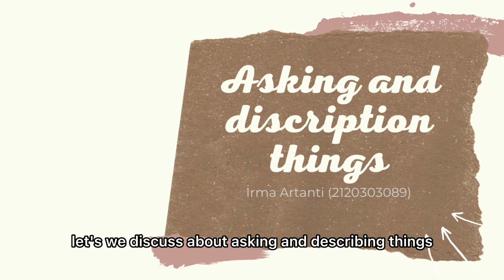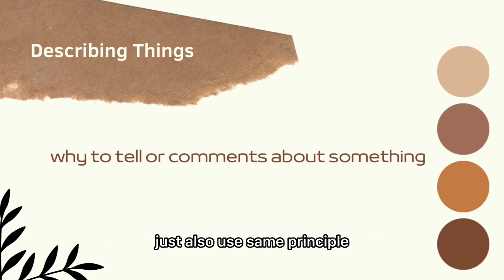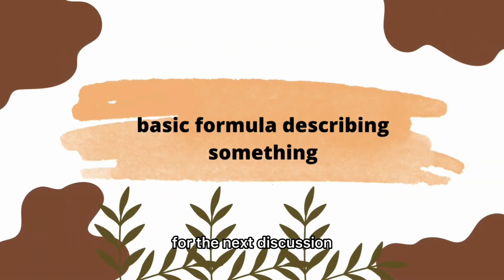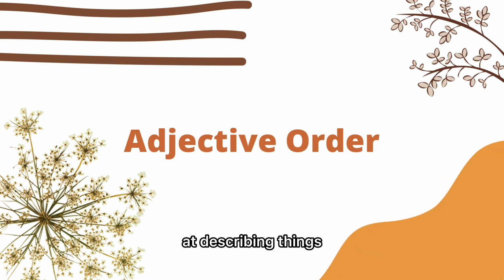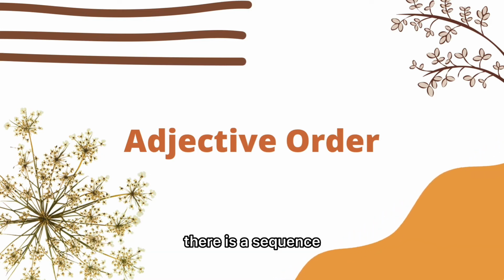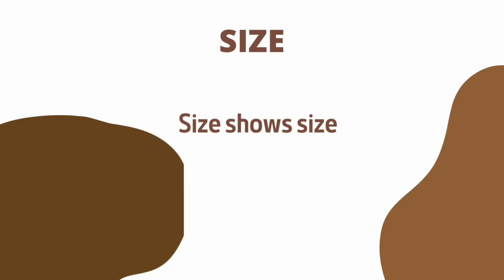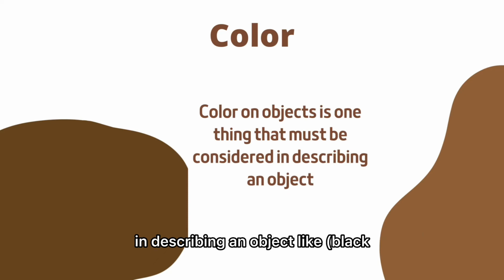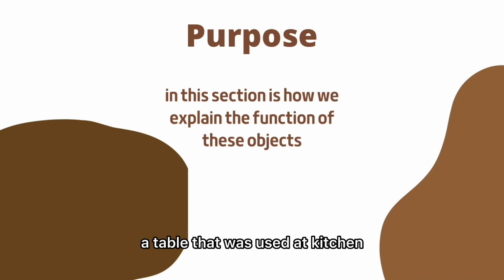Irma Artanti_2120303089_Asking and Describe things